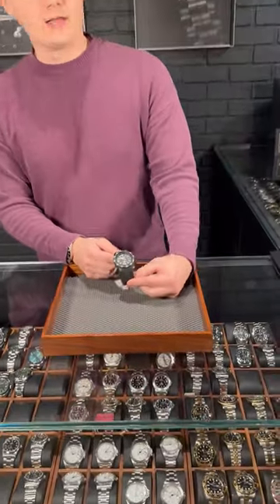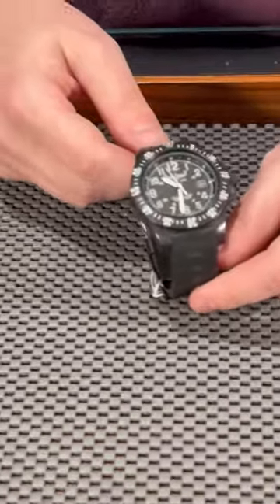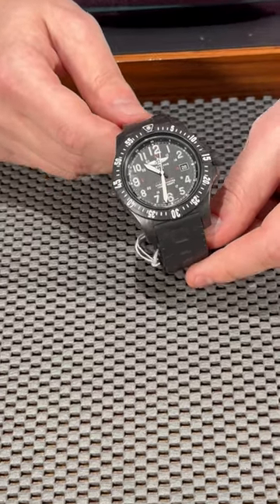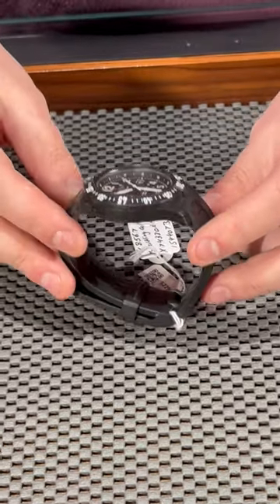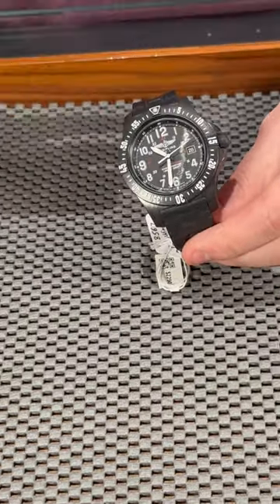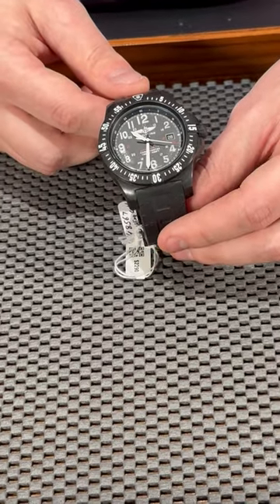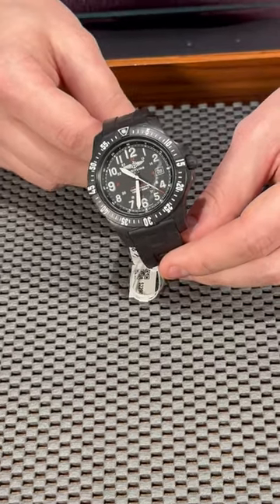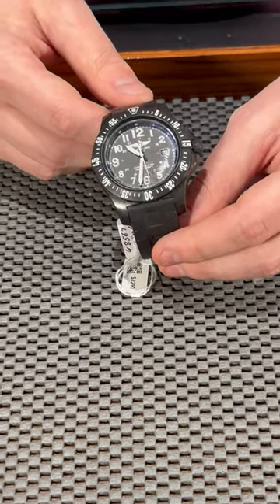Breitling Colt Skyracer PVD Ultralight Polymer Mens Watch X74320 Review | SwissWatchExpo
The Breitling Colt Skyracer is known for its robust build, military aesthetic, and bold design. This model comes in a 45mm PVD-coated polymer case, with a volcano black dial and a rubber strap.

FULL DETAILS AND PRICING:
Breitling Colt Skyracer PVD Ultralight Polymer Mens Watch X74320

PVD-coated polymer ultralight round case 45.0 mm in diameter. PVD-coated polymer ultralight round case 45.0 mm in diameter. Volcano black dial with luminous Arabic numerals and hands. Date aperture at 3 o’clock. Black rubber strap with tang buckle.